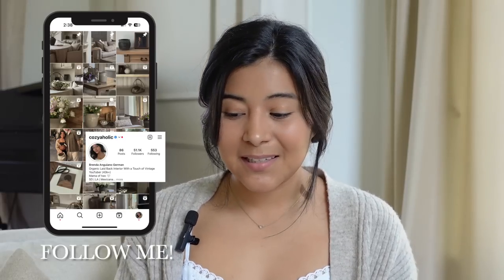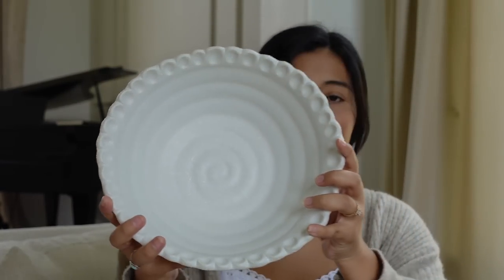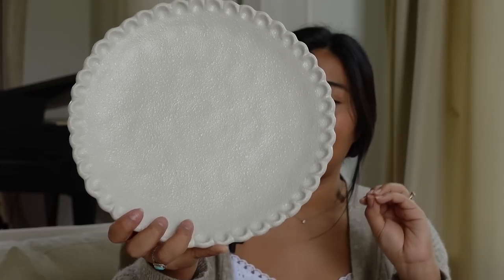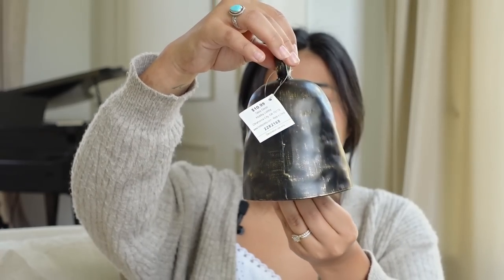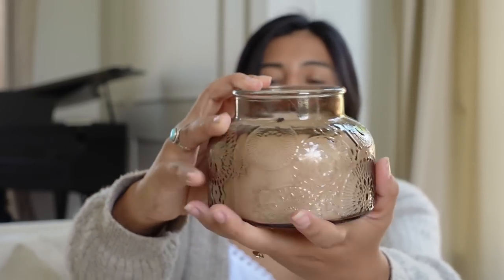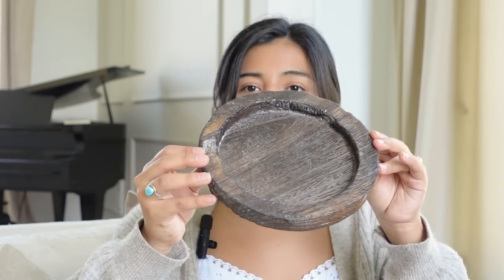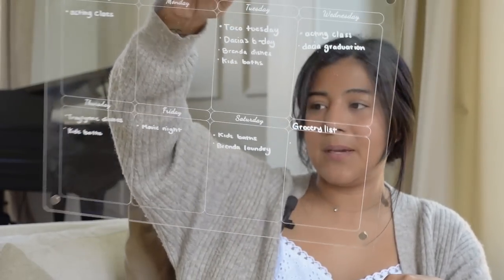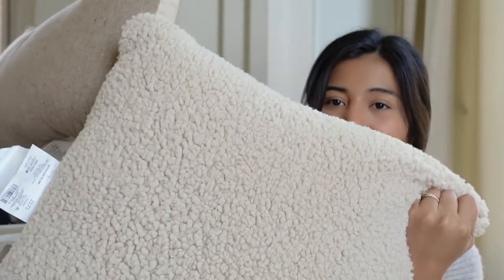*NEW* HOBBY LOBBY HOME DECOR HAUL + Amazon & Target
Amazon Storefront

Aged pot Lamp: Not online yet.
Small pot candle holder: Not online yet.
Wooden Decorative plate
Acrylic Magnetic Planner
Oblong throw pillow
Sherpa pillow